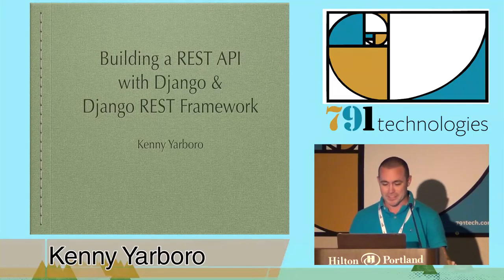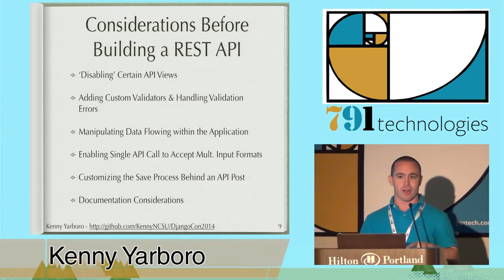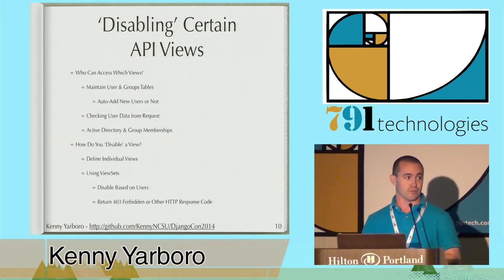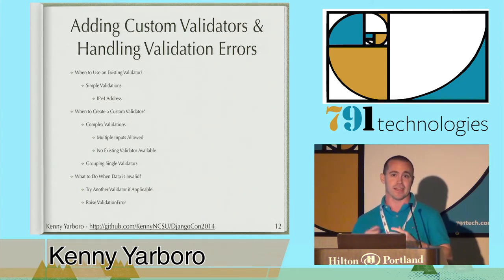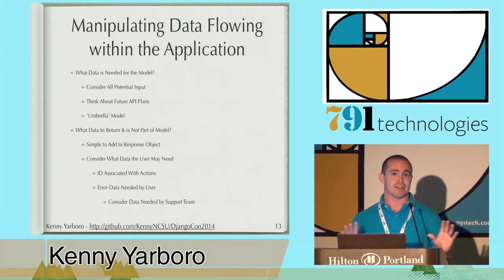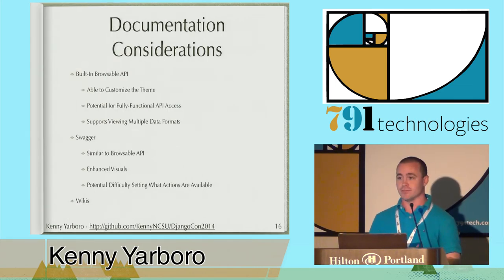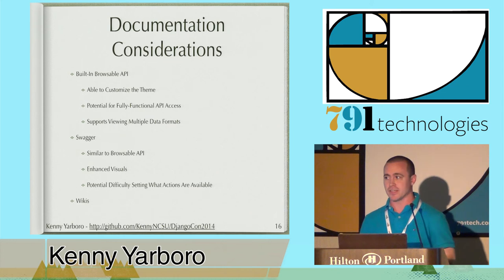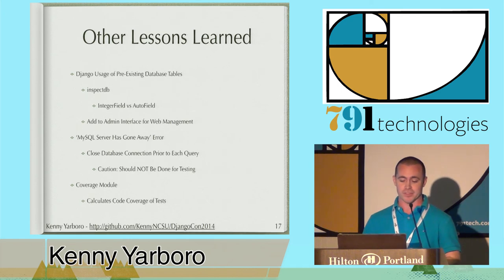DjangoCon 2014- Building a REST API with Django & Django REST Framework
By, Kenny Yarboro
REST APIs are capable of providing valuable services within and beyond an organization. Django and the Django REST Framework enabled my team to quickly deliverable a highly functional REST API that was customized to our unique needs. This discussion will cover how easy Django makes it to build such an application and how to overcome potential pitfalls.